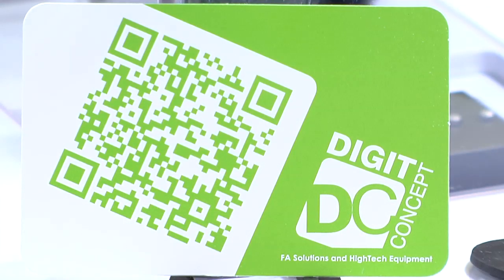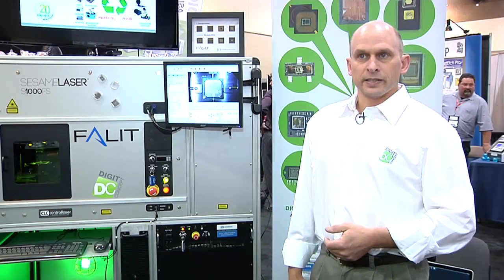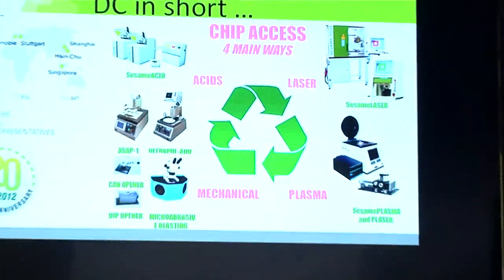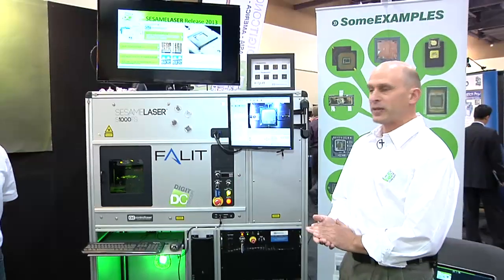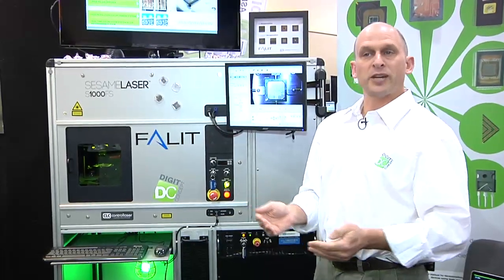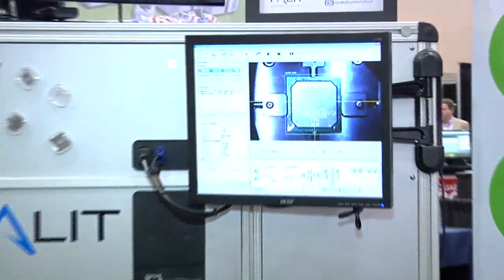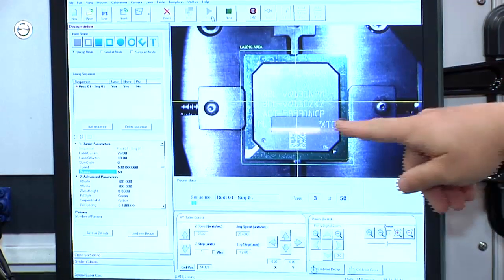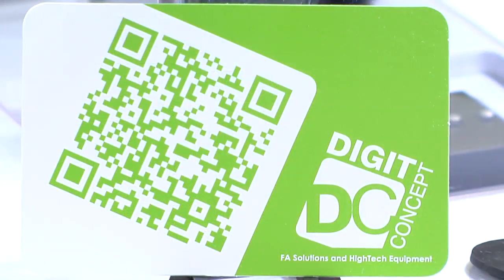Laser IC Decapsulation (presented at ISTFA 2012)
The International Symposium on Testing and Failure Analysis (ISTFA), sponsored by EDFAS, creates a unique business venue for equipment suppliers, users and analysts to come together and do business, in a learning and networking environment.  At this year's ISTFA Exposition, Digit Concept's Matthew LeFevre, Application Engineer, and Jason Tabor, Field Service Engineer, talk about/demonstrate the use of their latest equipment release.